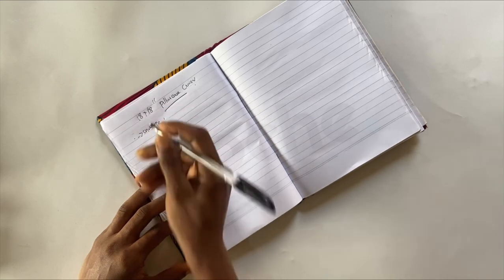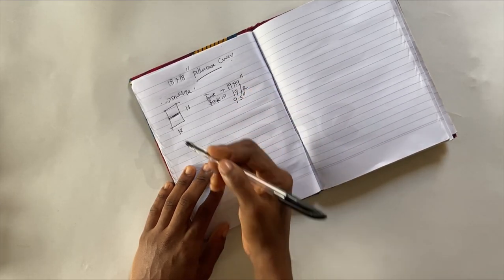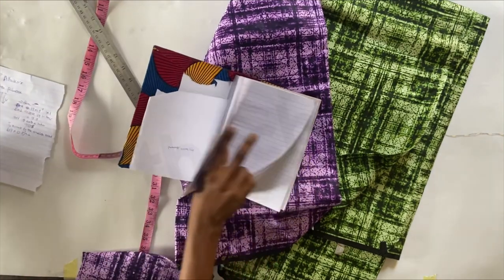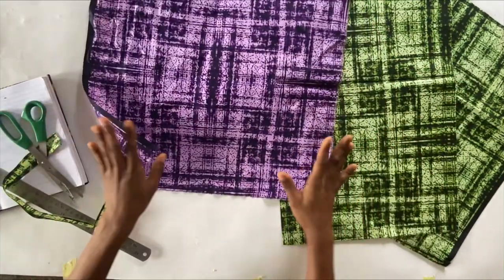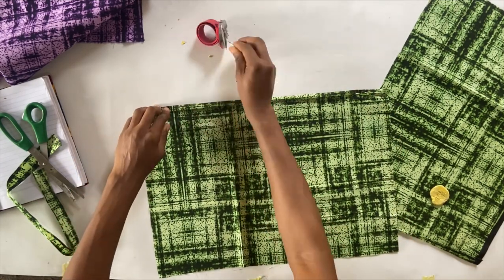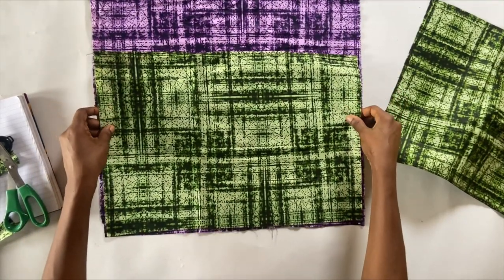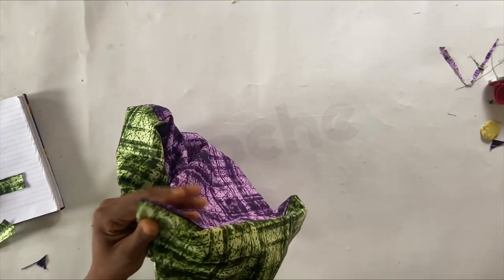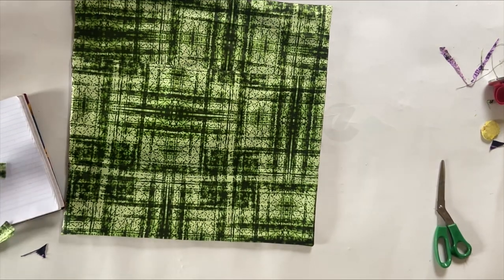DIY ANKARA PILLOW CASE / 18 by 18 INCH PILLOW CASE/ HOW TO MAKE PILLOW CASE / PILLOW COVER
The fastest way to make stunning pillowcases for your pillows

You can use these pillowcase to jazz up the look in your home

Finished pillowcase measurement : 18 by 18 inches

Front piece: 19 by 19 inches (1 piece )
Back piece : 13.5 by 19 inches (2 pieces )

SOME OF MY OTHER TUTORIALS

You can also send a message via WhatsApp - or mail if you want me to make a tutorial on your design of choice

Feel free to follow on

Audio
Let's Celebrate by Music Unlimited
Content owner
Elite Alliance Music